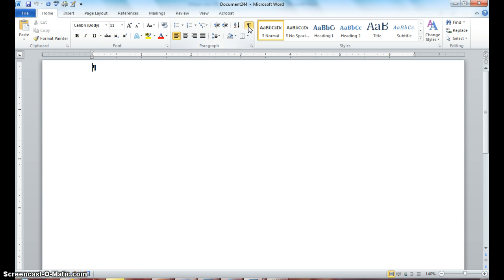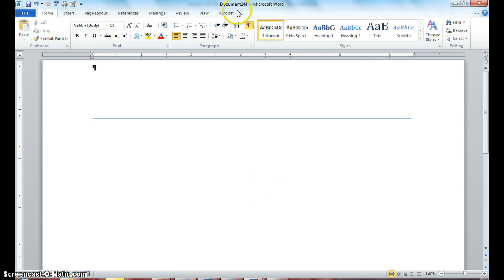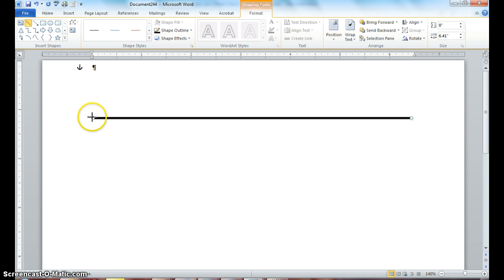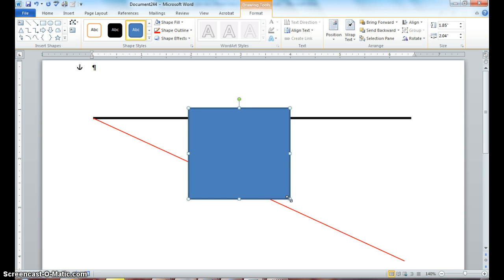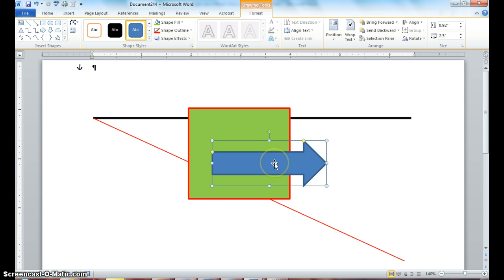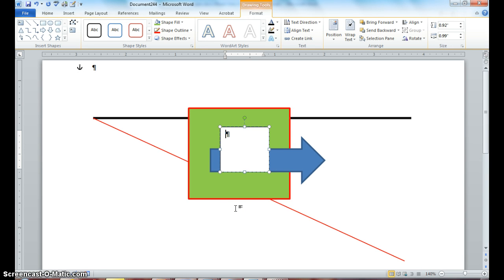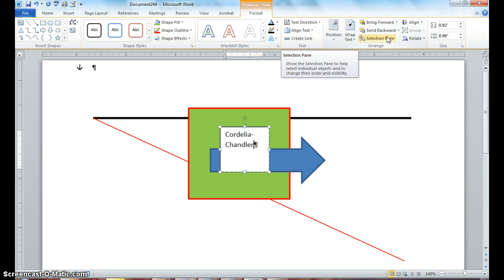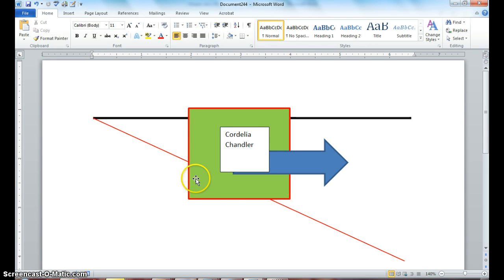Step 16.10: Inserting Lines, shapes & text boxes